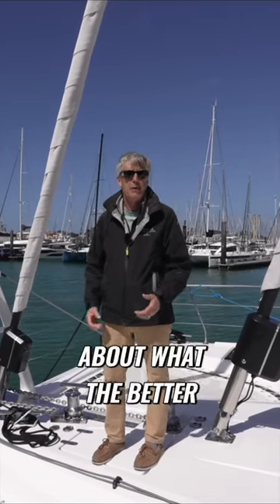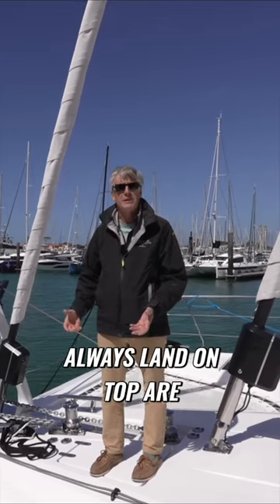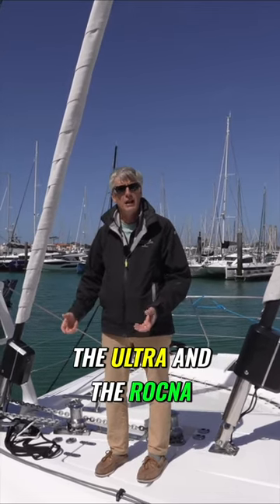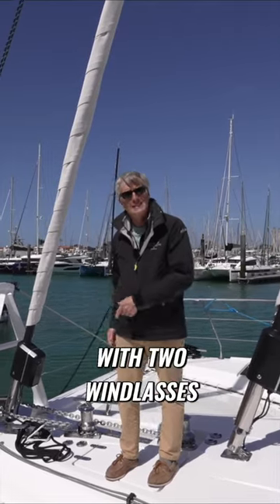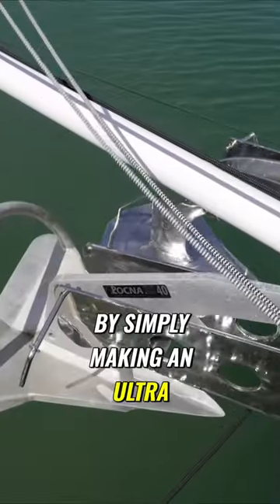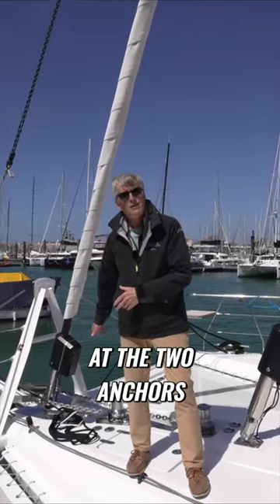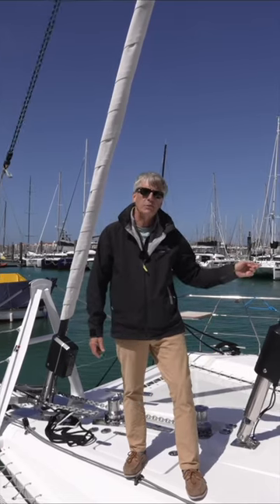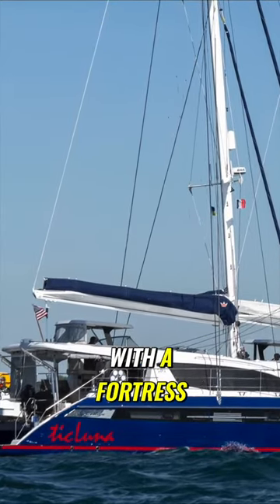Ultimate Anchor Showdown: Ultra vs. Rocna anchor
There's a long-standing debate within the cruising community, which is better, an Ultra or a Rocna anchor? At Privilege catamarans, we think we've finally resolved that debate once and for all.